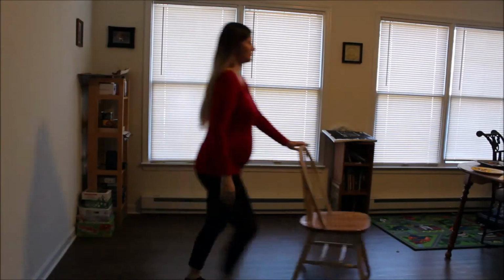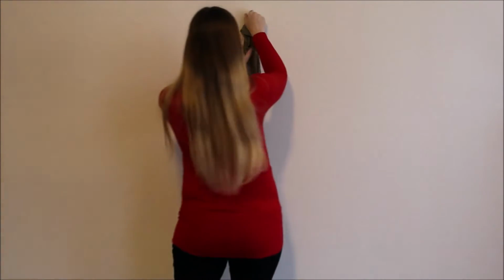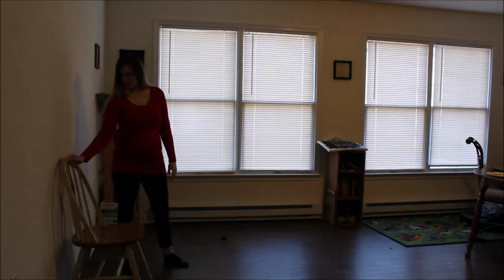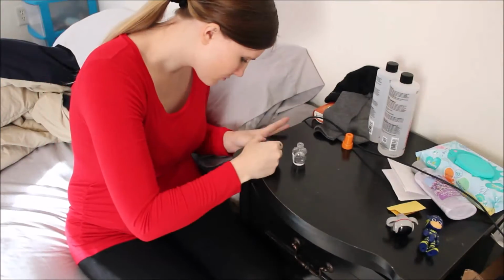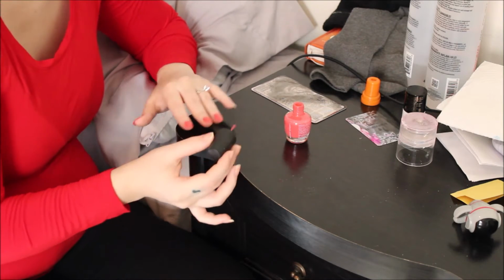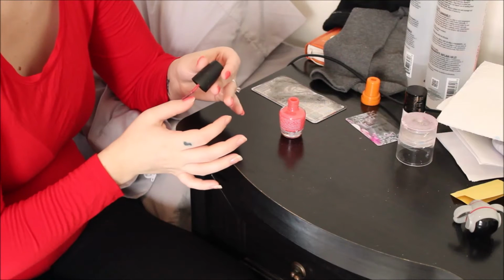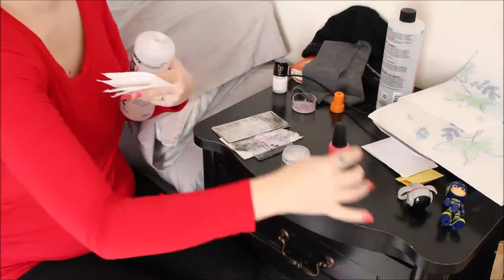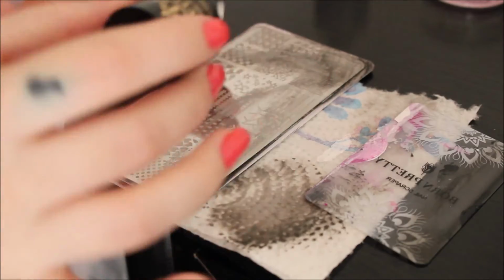15 Week Update & 1st Trimester Review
Today I am 15 weeks pregnant with baby #2. I will be uploading every Tuesday with week by week updates. Ill also do a 2nd trimester review once I hit the 3rd trimester.
With the new policy on youtube comments are turned off on some of my videos because I simply mention my son. So discord will be one of the only ways to communicate with me.

Amazon Baby Registry